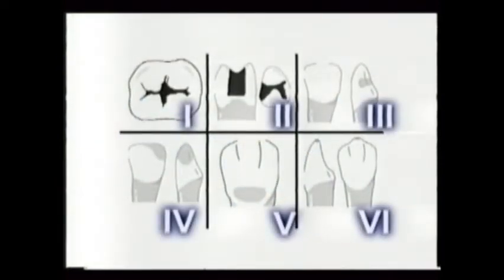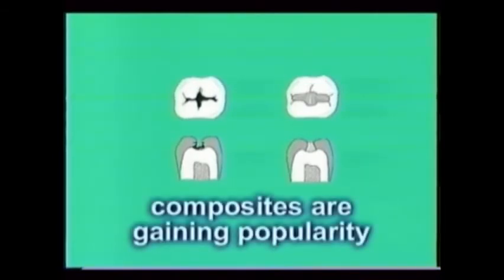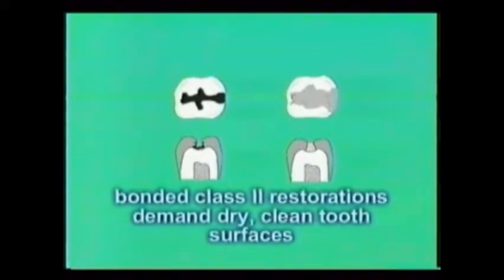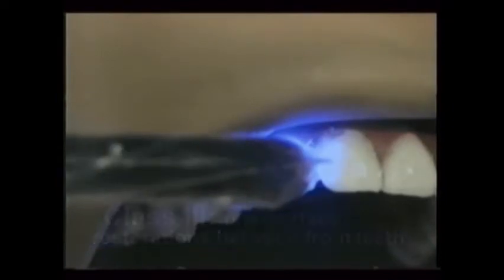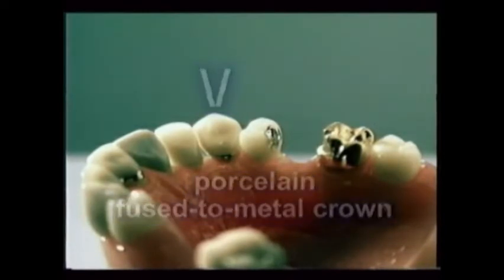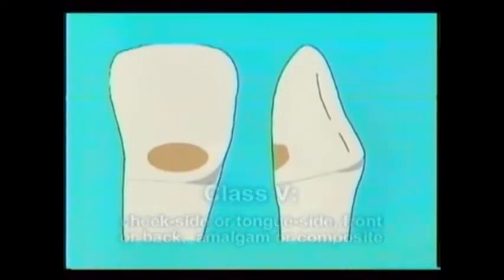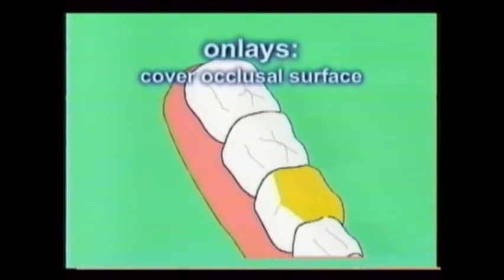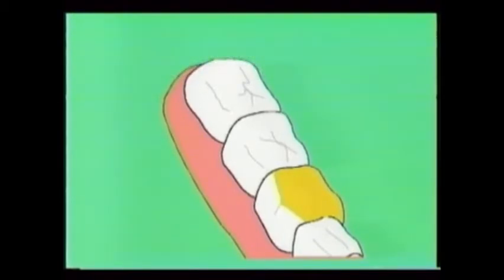Restorative Dentistry (Fillings): #1 of 3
A majority of the care provided in a dental office is for "fillings" to replace parts of teeth lost to cavities or breakage. These 3 videos explain all about metal and tooth-colored fillings.